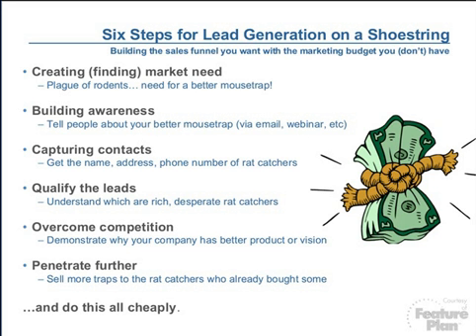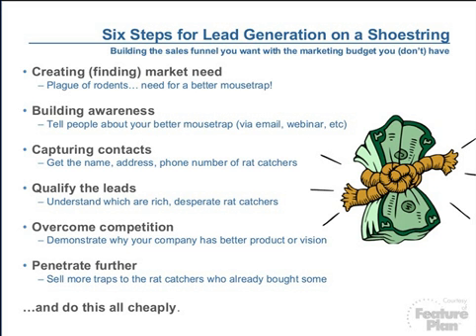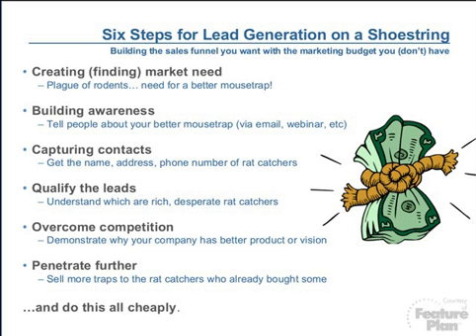Product Management View Webinar Series - Shoestring Lead Generation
Shoestring Lead Generation: Six Steps to Building the Sales Funnel You Want

From the boardroom to the mailroom, the new corporate mandate is do more with less. Managers are increasingly driven to achieve more sales and higher profits, but with fewer resources and in less time than ever before.
This webinar will discuss the six concrete, cost-effective steps to take to start generating high ROI leads for your business:

- Creating (finding) market need: realizing the desire for for a better mousetrap
- Building awareness: telling people about your better mousetrap
- Capturing contacts: Getting the name, address, phone number of rat catchers
- Qualifying the leads: Understanding which are rich, desperate rat catchers
- Overcoming competition: Demonstrating why your company has better product or vision
- Penetrating further: Selling more traps to the rat catchers who already bought some

Tune in to this webinar, and understand how to cost-effectively get the world to beat a path to your door... and buy.